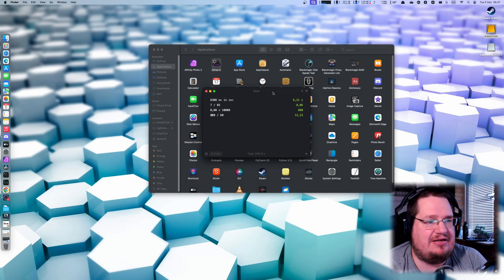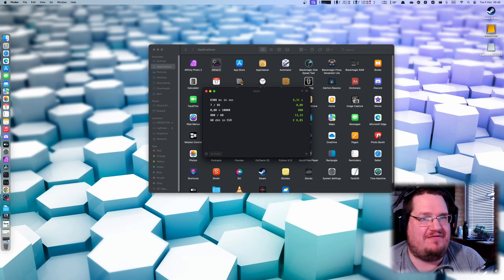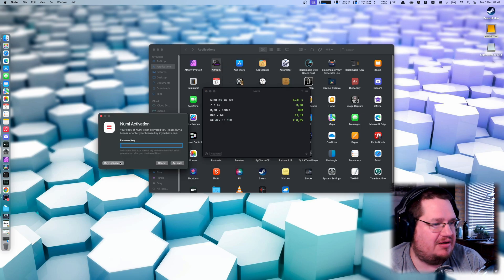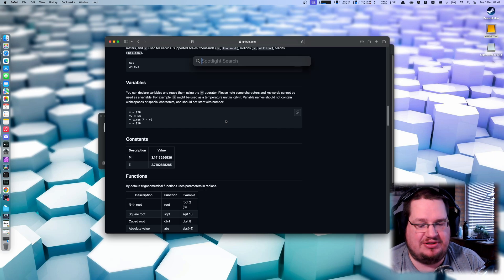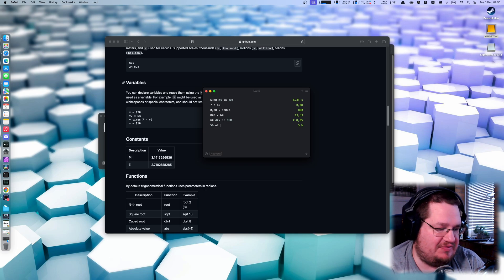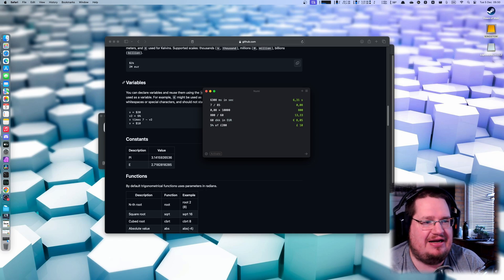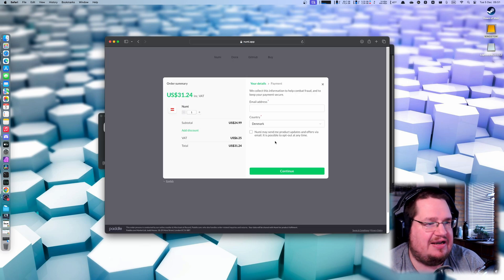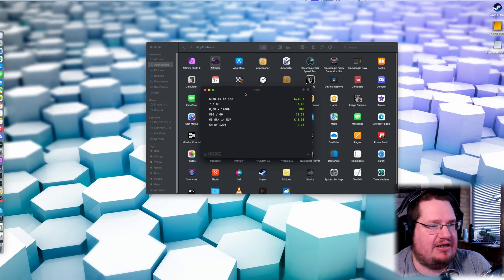Mac Apps - Numi!!